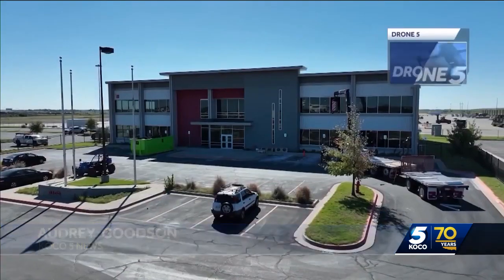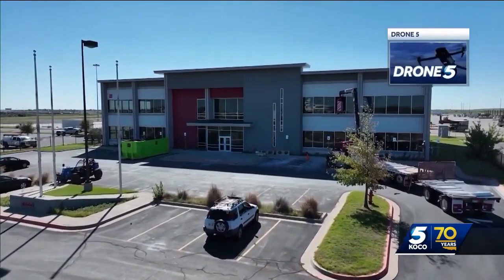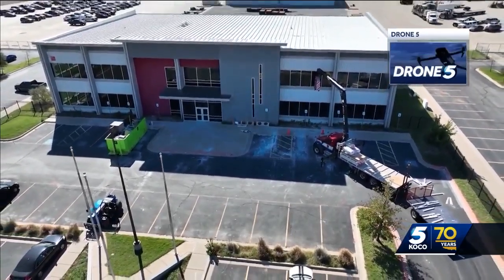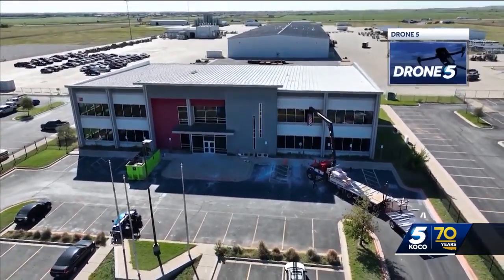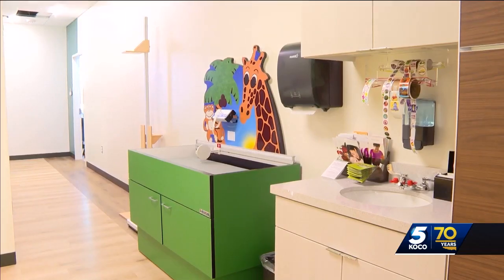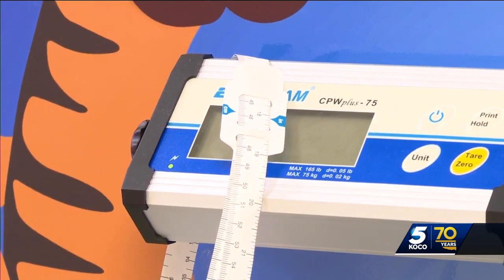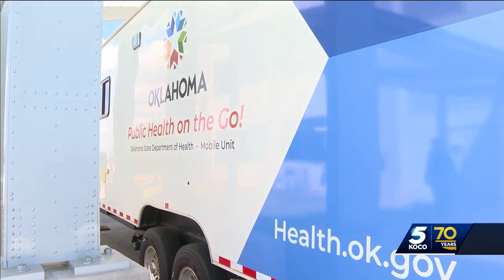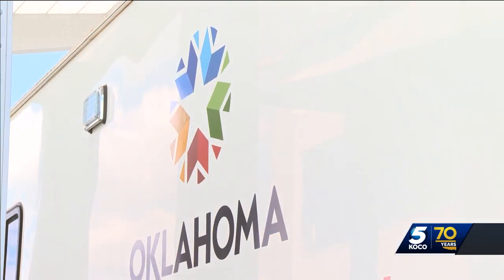Canadian County opens new health department facility